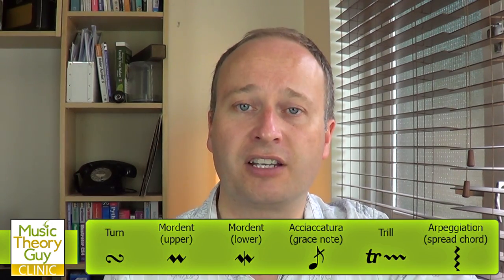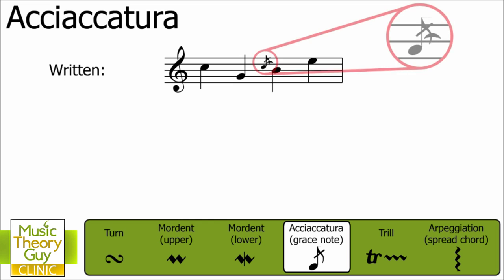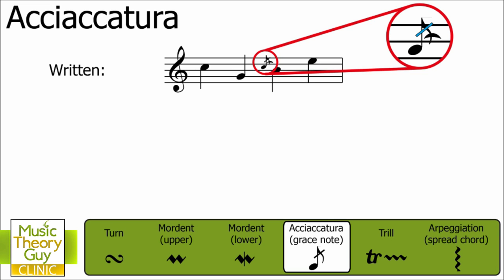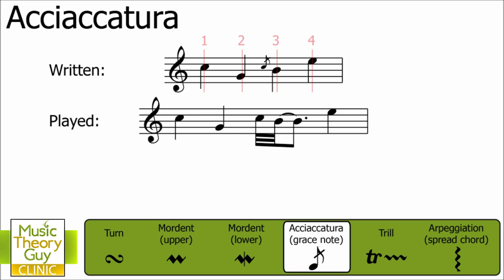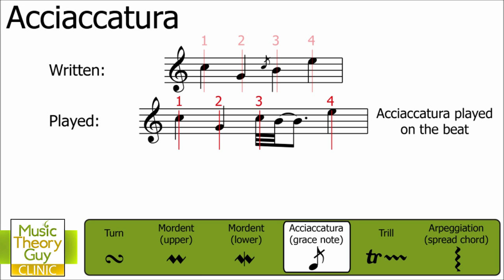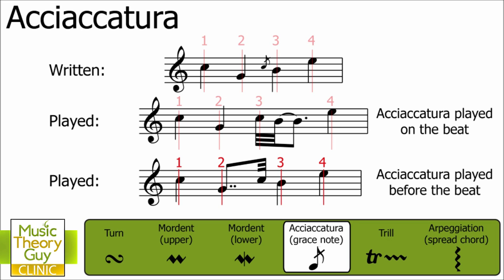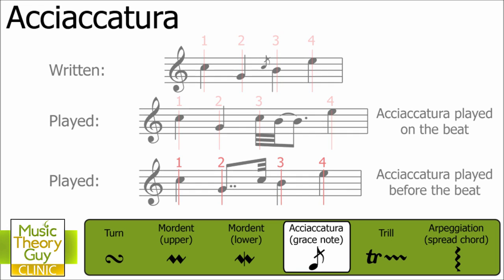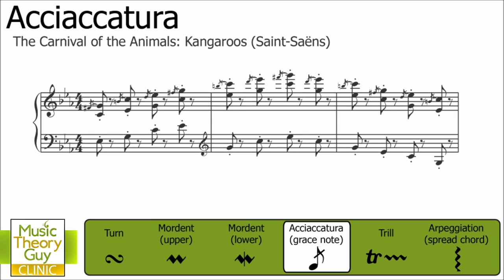Clinic: Ornamentation - Acciaccaturas (Grace Notes)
Clinic #7

Ornamentation. MusicTheoryGuy answers a question from Sophie in Stoke-on-Trent, UK.

This video is the third in five-part series of videos discussing and explaining ornamentation. Other videos in the series include: turns, mordents, trills and arpeggiation (spread chords).